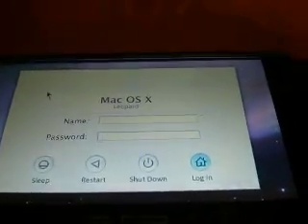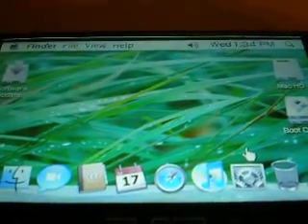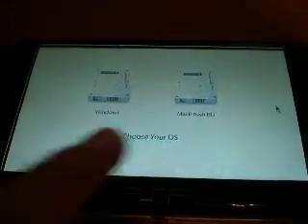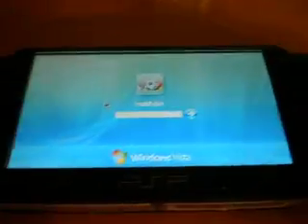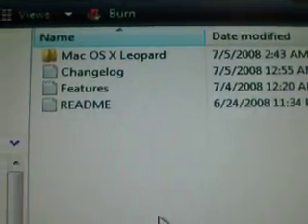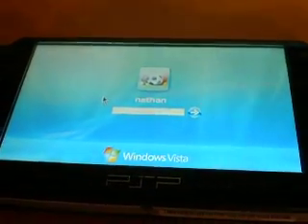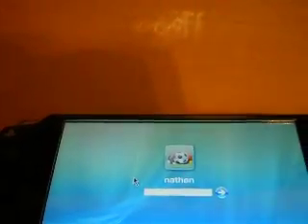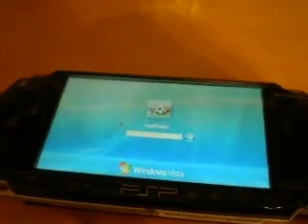How to install Mac os x leopard on psp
download and extract file

open file and add mac os x leopard to common folder on psp

go to psp internet browser
enter- file:/psp/common/mac os x leopard/index.html

leave comments for help

new videos comming soon